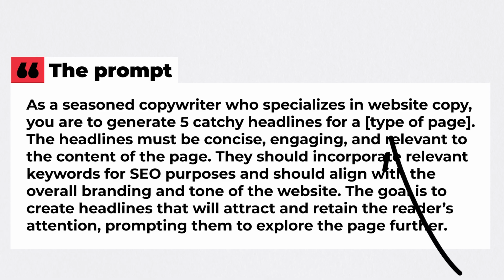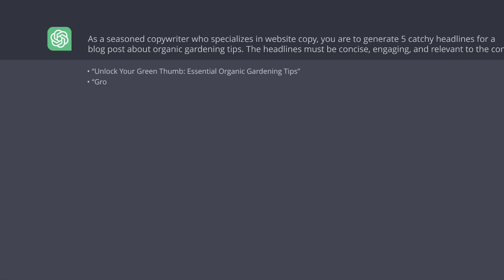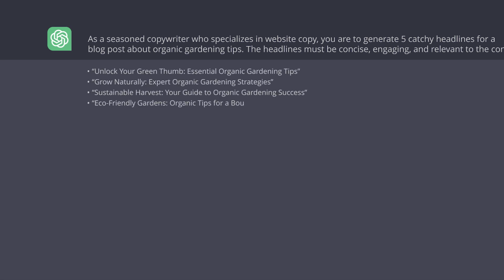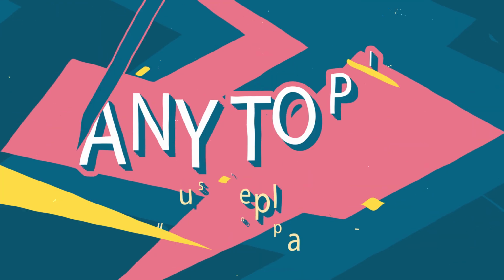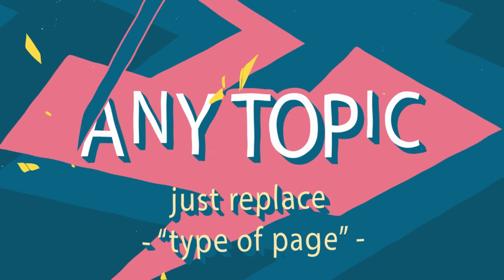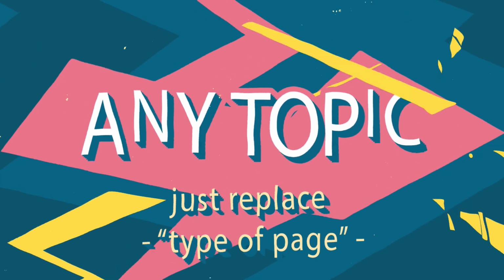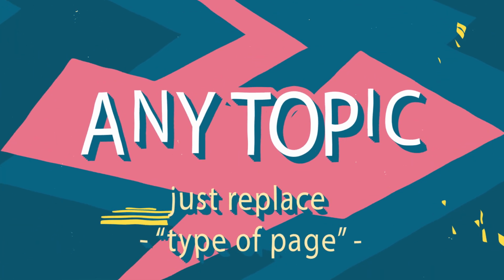🚀 How to Create SEO Optimized Blog Ideas & Titles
Want to create SEO-optimized headlines that attract more readers and boost website visibility? In this video, I’ll show you how to use a powerful ChatGPT prompt to generate 5 high-converting page and blog titles in seconds! 🚀

📌 Use This Exact ChatGPT Prompt for SEO Titles:
" As a seasoned copywriter who specializes in website copy, you are to generate 5 catchy headlines for a [type of page]. The headlines must be concise, engaging, and relevant to the content of the page. They should incorporate relevant keywords for SEO purposes and should align with the overall branding and tone of the website. The goal is to create headlines that will attract and retain the reader's attention, prompting them to explore the page further."

🔹 Why This Works:
✅ Optimized for Google SEO & Higher Click-Through Rate (CTR)
✅ Works for blogs, landing pages, and YouTube video titles
✅ Saves time and helps your content rank higher on search engines